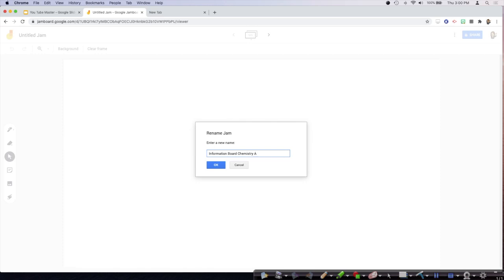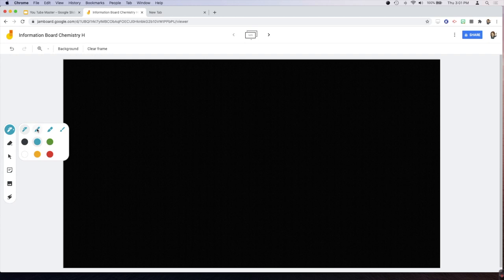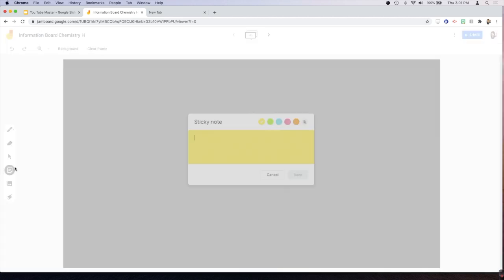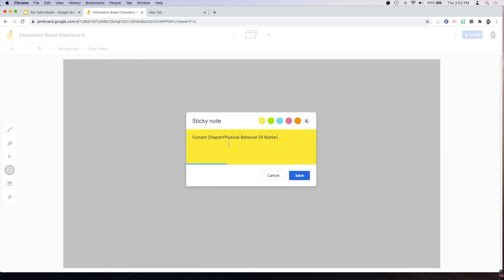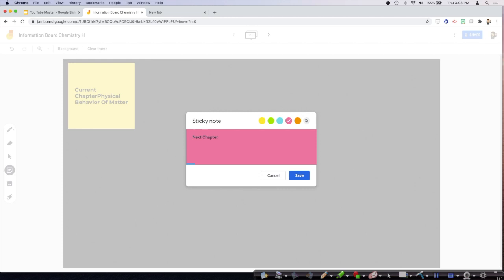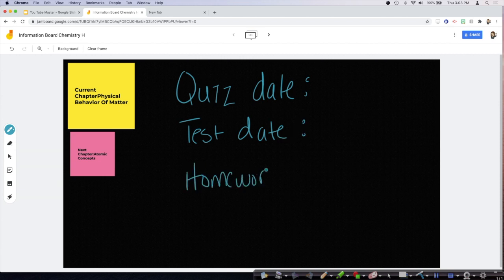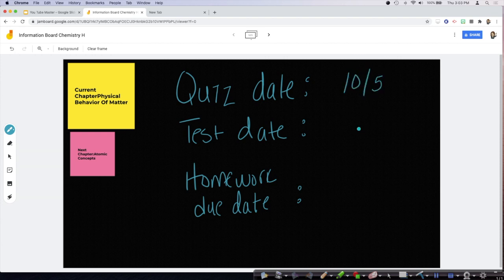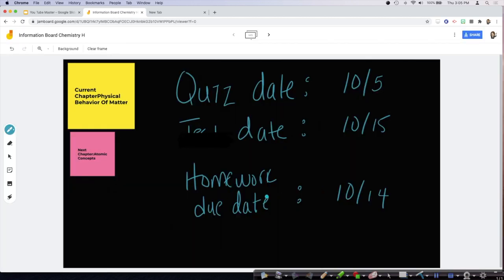Using Google Jamboard for a Virtual Announcement Board Mrs. T's Chem Talk Teacher Tech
This video shows how google jamboard can be used as a virtual announcement board for in person, remote and hybrid learning models.